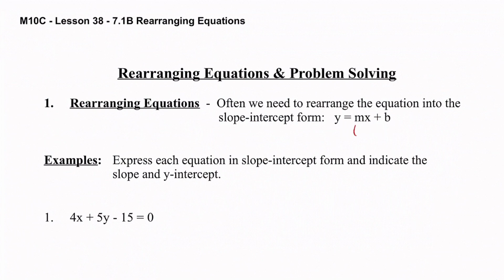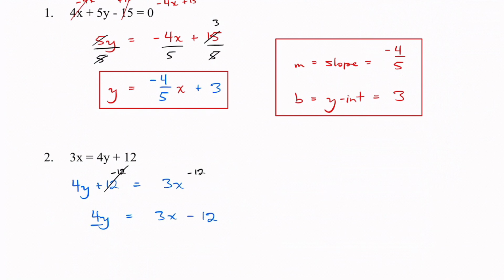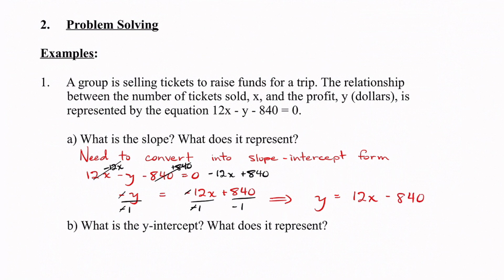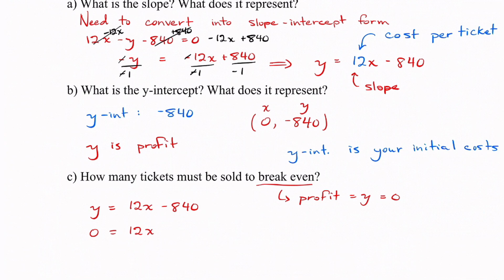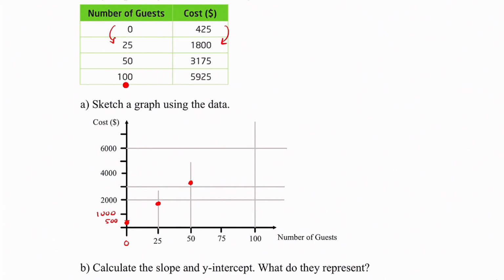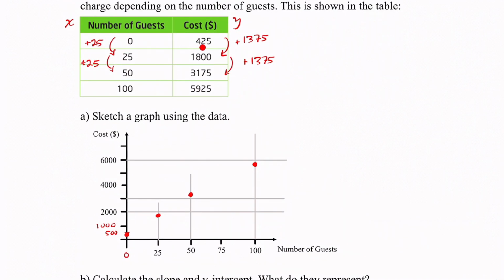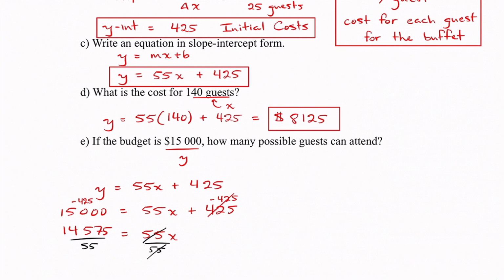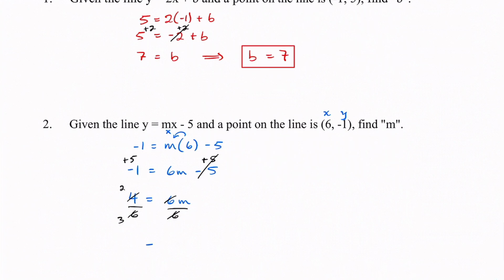M10C - 7.1B Rearranging Equations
1. Rearranging Equations
00:55 - Example #1
02:49 - Example #2

2. Problem Solving
04:14 - Example #1
04:50 - Part a)
06:44 - Part b)
08:08 - Part c)

09:26 - Example #2
09:51 - Part a)
11:48 - Part b)
14:26 - Part c)
14:52 - Part d)
15:31 - Part e)

3. Finding Missing Slope/y-intercept
16:57 - Example #1
18:02 - Example #2 (Students try)

19:54 - Textbook Questions